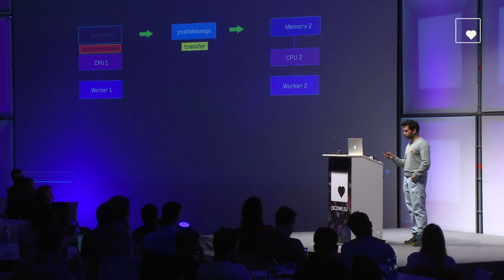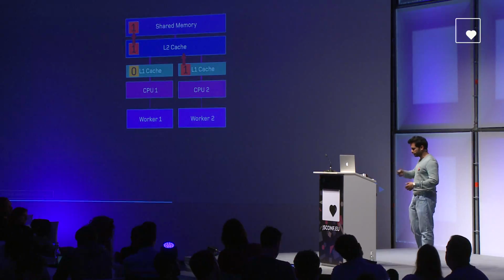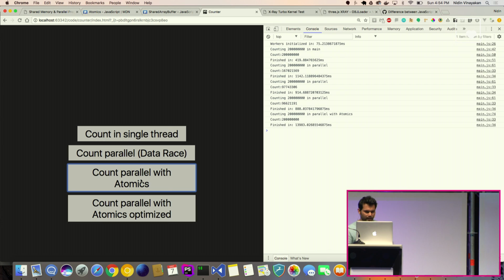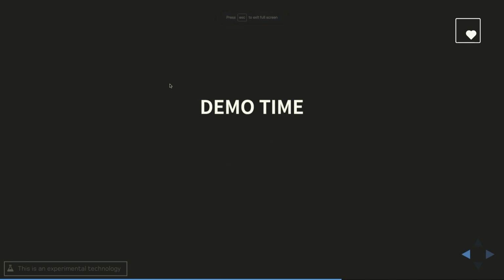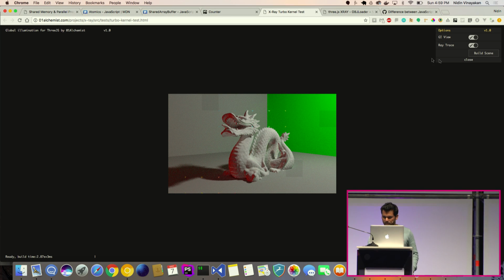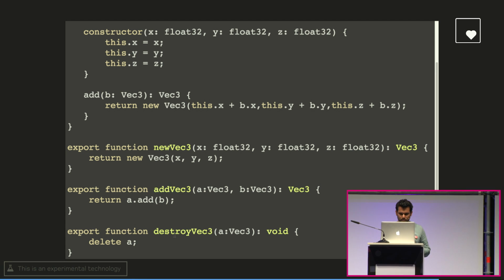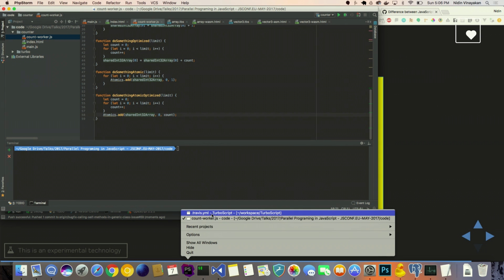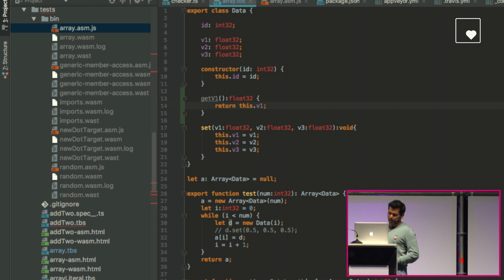Nidin Vinayakan: Shared Memory & Parallel Programming with JavaScript | JSConf EU 2017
Early look in to the upcoming JavaScript features SharedArrayBuffer and Atomics. I will show you, how to craft complex applications using shared memory and gain massive performance boost by utilizing all available CPU cores for parallel computation on same data. I will also teach you how to write safe code while using shared memory and avoiding deadlocks of web workers. I will introduce a custom TypeScript like language called TurboScript for easy parallel programming which will generate efficient asm.js like JavaScript. Finally I will do a live demo of an app created using shared memory and TurboScript “A Global Illumination Ray Tracing Renderer for Three.js”